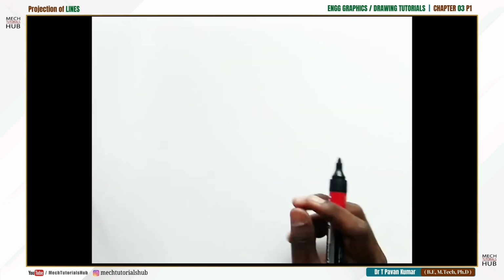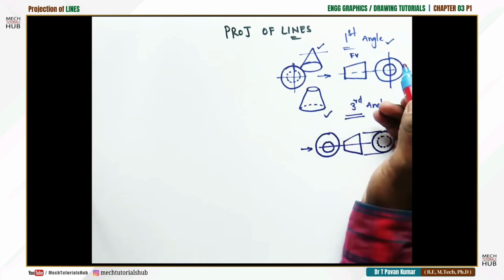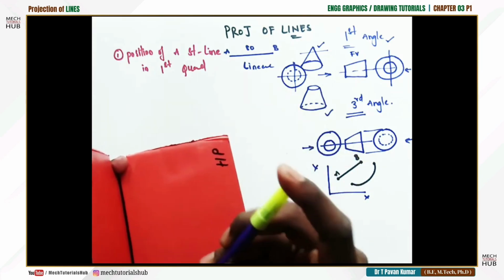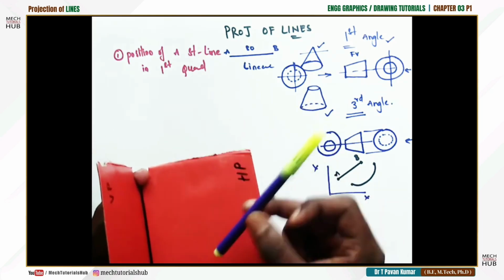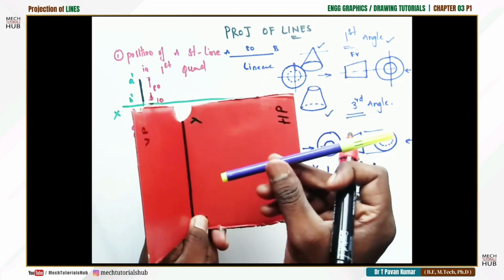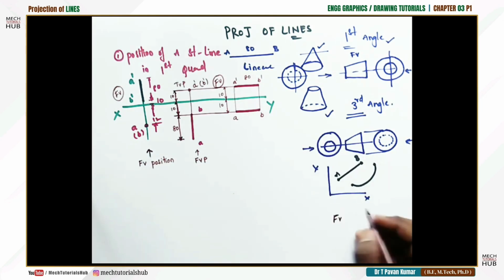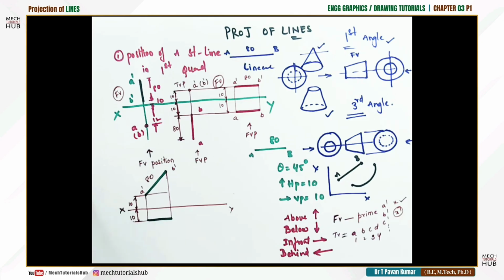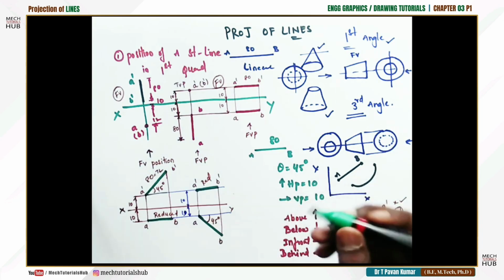Projection of Lines (Part-1) | Straight Line, Angles | Engg Graphics Tutorials | Chapter 03 Part 01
This video, "Projection of Lines (Part-1)," builds on the previous discussion of point projections, focusing on how to represent straight lines in engineering graphics. Students will learn the crucial differences between first-angle and third-angle projections, and when to apply each (first-angle is the default if not specified). The tutorial defines a line as the shortest distance between two points and explores various line orientations relative to horizontal and vertical planes, such as perpendicular to one and parallel to the other, or parallel to both. It explains how to visualize the true shape and reduced length of a line depending on its inclination, using practical examples and the concept of rotating the horizontal plane 90 degrees clockwise for drawing on a 2D surface. The video emphasizes understanding these fundamental concepts to tackle more complex projection problems.

Your go-to channel for concept-driven, visual tutorials in:
Engineering Graphics
Machine Drawing
CAD-CAM
SolidWorks
ANSYS